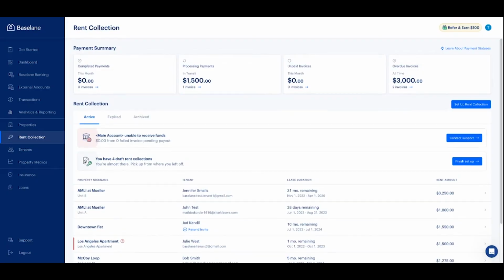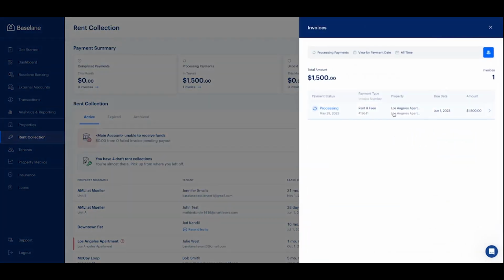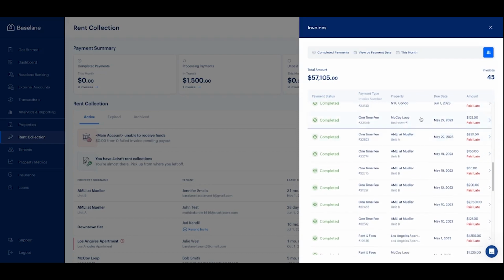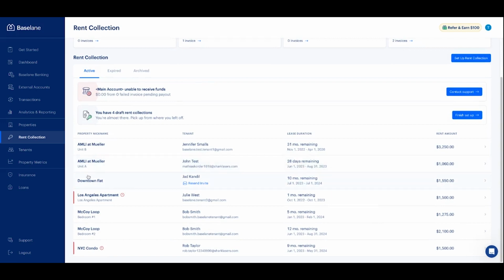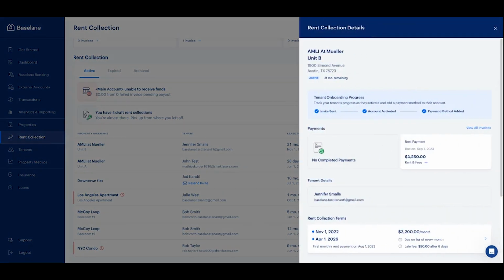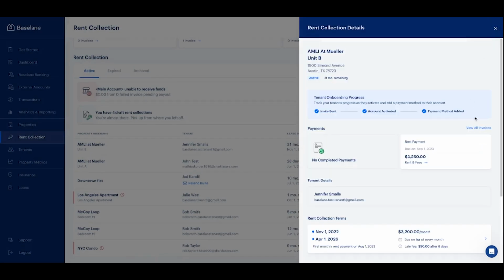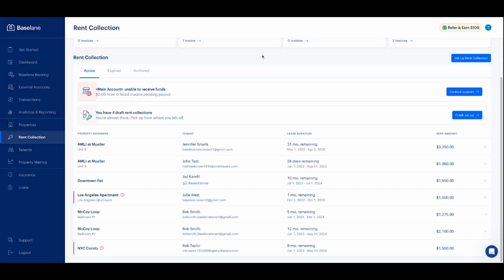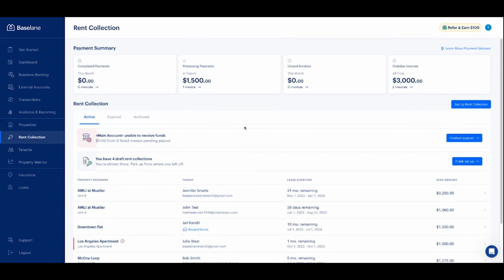Baselane Rent Collection: High Level Product Tour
Learn the ropes of rent collection setup with Baselane's how-to video. A step-by-step guide walking you through our rent collection setup. Leave behind the hassle of dealing with multiple rent payment methods and take a streamlined approach to tracking your rental income.

Baselane is an all-in-one platform designed for landlords, real estate investors, and rental property owners. With Baselane, you can supercharge your rental business by easily managing your finances, automating rent collection, and keeping track of your numbers stress-free.